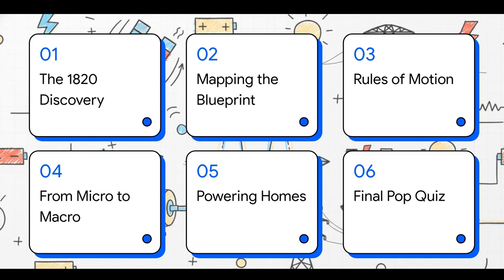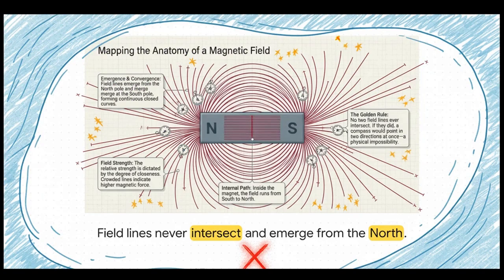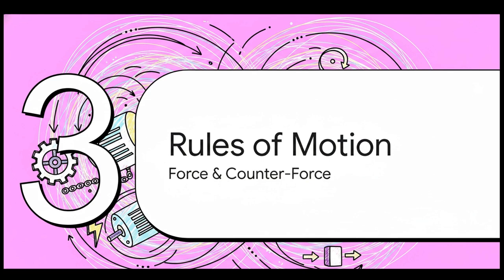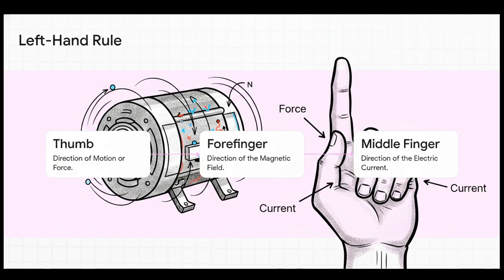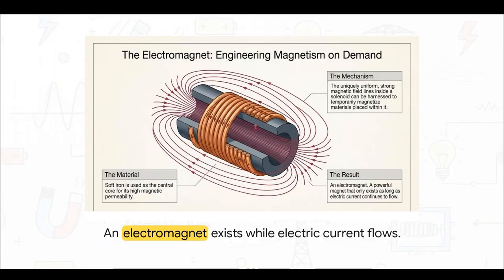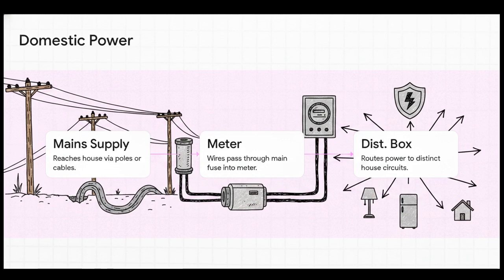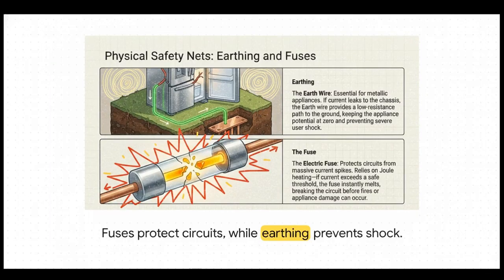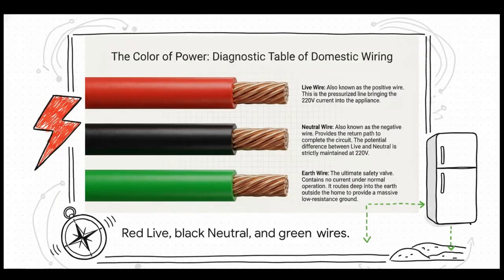Electromagnetism Explained in Easy Language| How Electric Current Creates Magnetic Field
⚡ Electromagnetism Explained in Easy Language!

In this video, you will learn how electric current produces a magnetic field and understand the basic concepts of electromagnetism step by step. This lecture covers:

✔ Oersted Discovery
✔ Solenoids vs Bar Magnets
✔ MRI Applications of Magnetism
✔ Electrical Safety Standards

This video is perfect for Class 10, Class 12, JEE, NEET, and beginner physics students who want to understand electromagnetism clearly and quickly.

📚 Learn Physics in Simple Language with Physics Ghar!